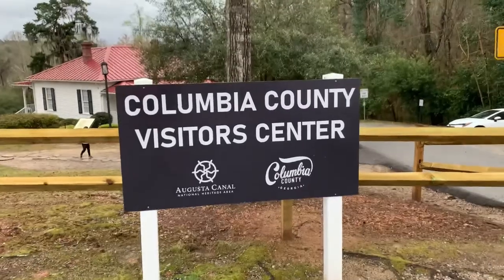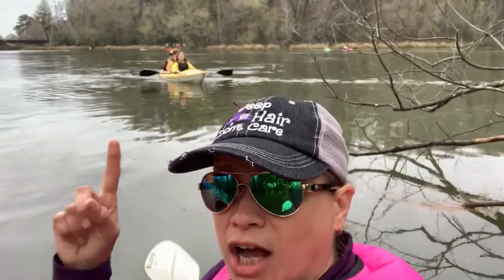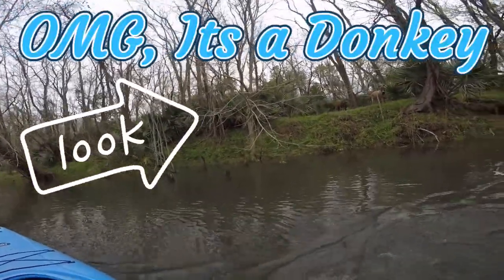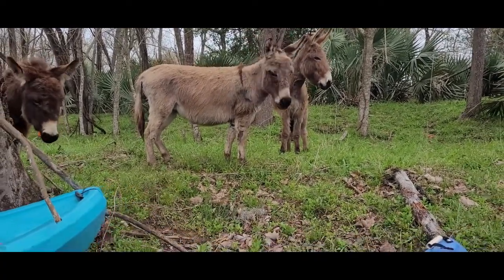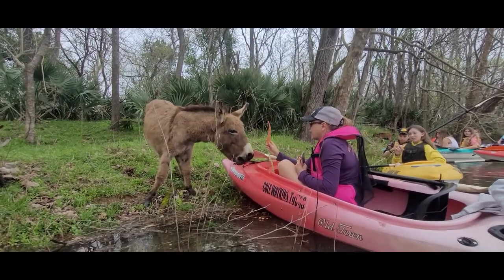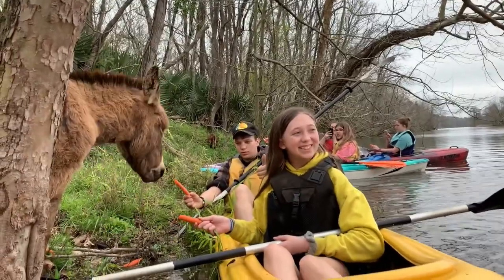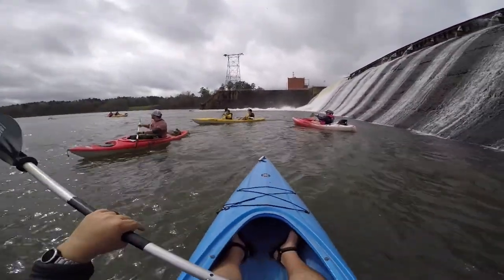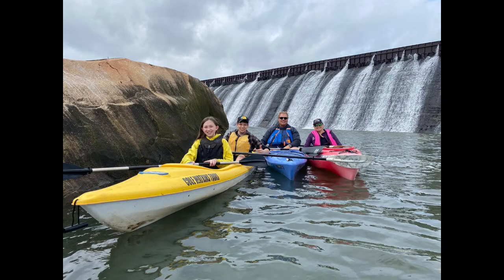This was a Jackass of an adventure! Kayak with us as we find Donkey Island in the Augusta Canal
If you love animals and love kayaking then this adventure is for you. The AugustaCanal is full of fun things to see, like Stallingsisland and wildlife everywhere. Let's join ColeWatkinstours as we paddle to adventure. Be sure to ask him about Buster the Killer Donkey!! And then mention I sent you!!